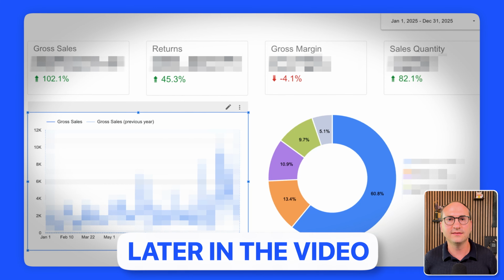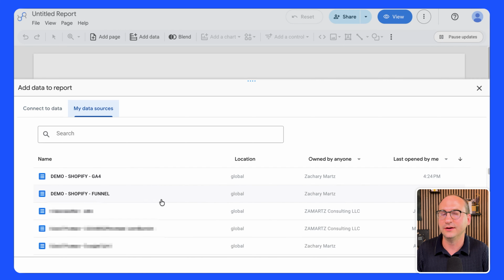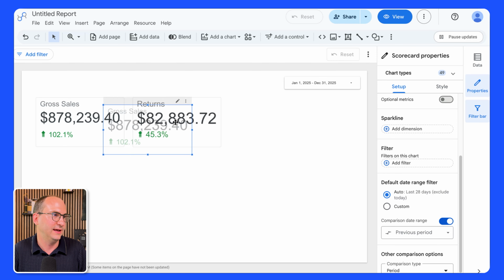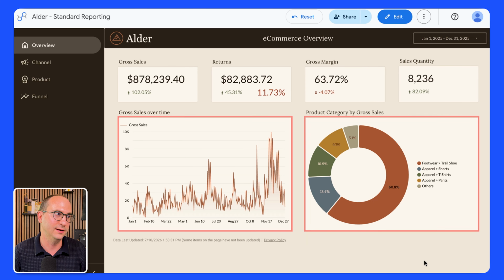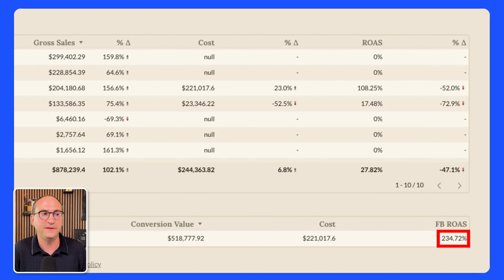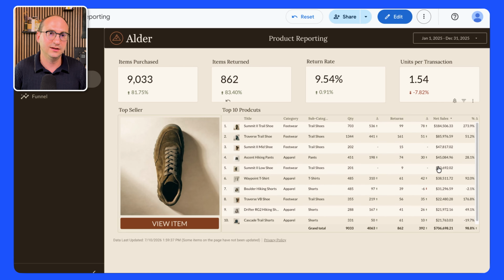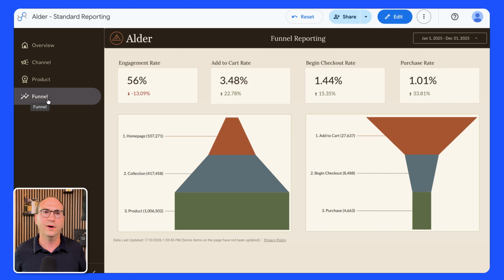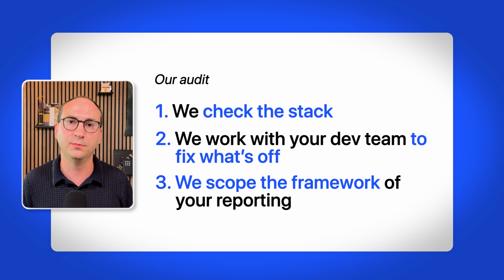Copy This Dashboard, It Will Blow Up Your Shopify Store Ecommerce Business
Your reporting only tells the truth if the data underneath is clean, and on most stores the events fire wrong, match rates drop, and the product feed is malformed with nothing on screen to warn you. We check the stack, work with your dev team to fix what is off, and scope the framework so your reporting holds up.

TIMESTAMPS

0:00 - Intro
0:39 - Why the Data Layer Matters
1:23 - Inspecting the Data Layer
3:30 - Choosing Your Data Sources
3:51 - Building the Base Dashboard
8:51 - The Finished Template
10:28 - Channel Reporting
14:00 - Product Reporting
16:48 - Site Funnel Reporting
20:14 - Keeping It Simple for Executives
22:16 - Recap and Auditing Your Data

If you run an ecommerce brand, you probably don't have a data problem, you have a trust problem, because your GA4, Shopify, Meta, and Google Ads numbers never agree and someone on the team rebuilds the real report by hand every single week. I build reporting dashboards that a CMO or channel lead can open and make a decision from in about 10 seconds, and in this video I dismantle that messy stack and rebuild it one level lower than most people ever look, starting at the data layer itself.

I show you exactly why a clean chart sitting on broken tracking just hides the problem, then walk through the pixel helper and the on page data layer to prove your product IDs and events don't actually match across Shopify, GA4, and your sales channels. From there I build a full stakeholder dashboard in Looker Studio wired to Shopify sales through funnel.io and to Google Ads, covering gross revenue, returns, margin, and quantity with period over period comparisons. You will watch the channel report expose the constant fight between self reported ad numbers and GA4 data driven attribution, where Facebook claims 234% ROAS while its real cross channel contribution lands closer to 108%, plus product reporting with image previews and a site funnel that pinpoints where your revenue is leaking.